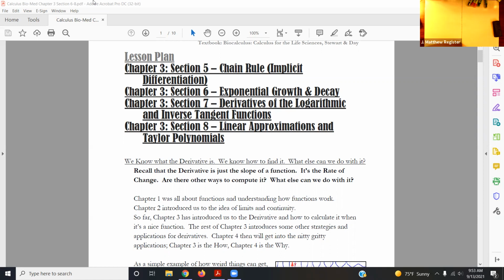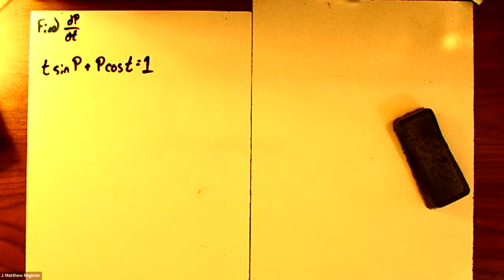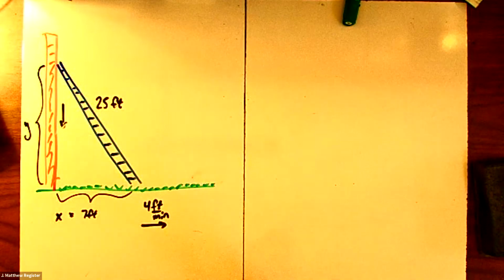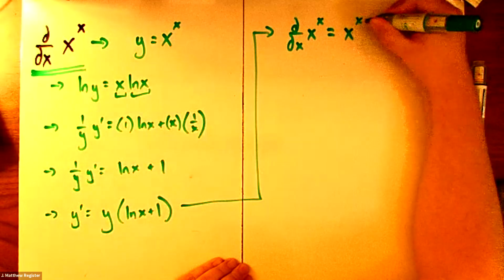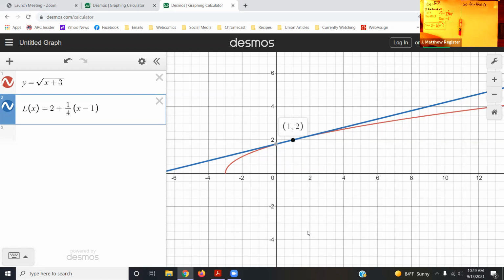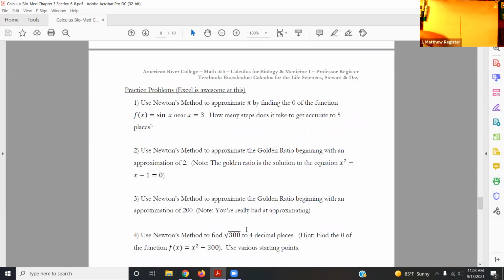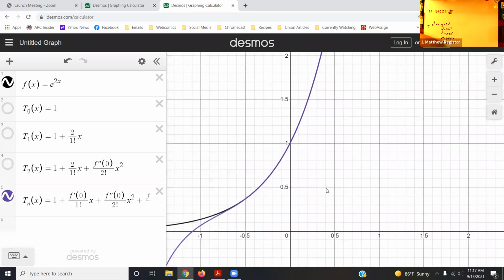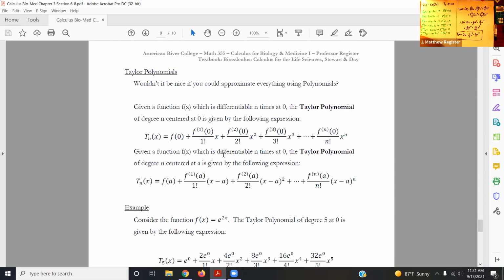BioCalculus 3.6-3.8 - Implicit Differentiation, Related Rates, & Linearizations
Note: The Typo alluded to towards the end is that a f''''' should be 32, not 16.  Always double check your work.